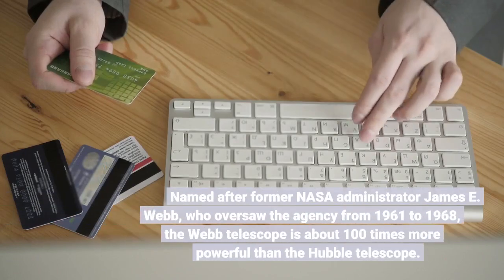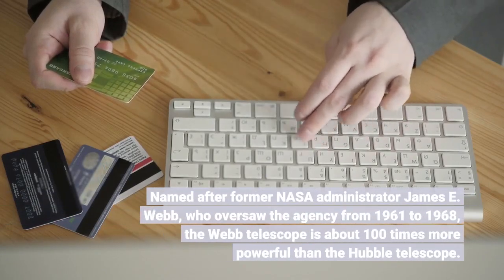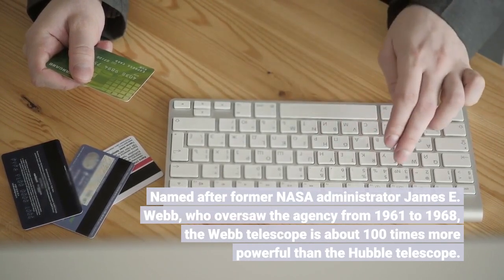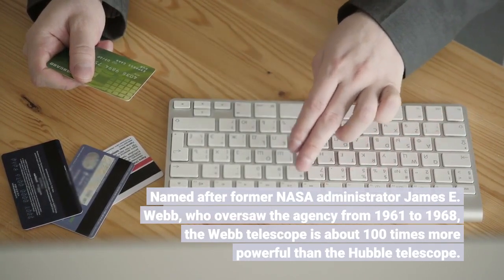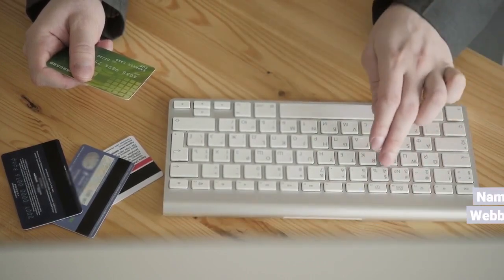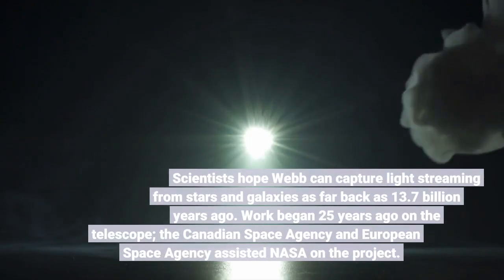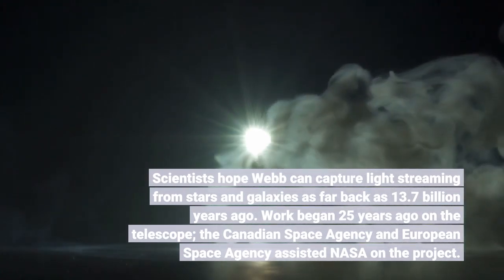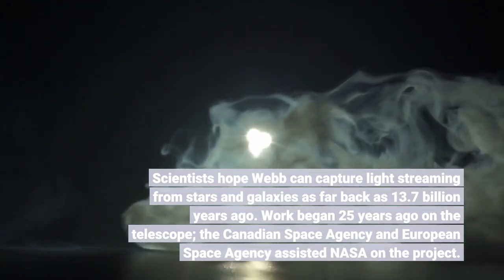After decades of planning NASA's $10 billion space telescope has 'taken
All systems are go for NASA's James Webb Space Telescope, which deployed its full gold-plated, sunflower-shaped mirror display Saturday. Now, the $10 billion successor to the Hubble telescope has five months of alignment and calibration procedures before it is expected to start sending images back to Earth, the space agency said Saturday."Two weeks after launch, @NASAWebb has hit its next biggest milestone: the mirrors have completed deployment and the next-generation telescope has taken its final form," NASA announced Saturday. The news marked the completion of a "remarkable feat," said Gregory Robinson, NASA's Webb program director, in a statement."The successful completion of all of the Webb Space Telescope’s deployments is historic,” he said. "This is the first time a NASA-led mission has ever attempted to complete a complex sequence to unfold an observatory in space."Launched on Christmas Day from South America, the Webb telescope is traveling nearly one million miles from Earth. The telescope's ground team at the Space Telescope Science Institute in Baltimore remotely deployed the first side panel of the 21-foot primary mirror on Friday after more than a week of other operations, NASA said. The riskiest operation, the unfurling of the telescope's tennis court-size sunshield, was successful earlier in the week. Next, the mirror's 18 hexagonal gold-coated segments will be moved to focus the telescope's optics, an operation that will take several months, the space agency said. NASA expects the telescope to send its first images this summer. In the meantime, Webb's travels will lead it to its destination in about two weeks. Named after former NASA administrator James E. Webb, who oversaw the agency from 1961 to 1968, the Webb telescope is about 100 times more powerful than the Hubble telescope. Scientists hope Webb can capture light streaming from stars and galaxies as far back as 13.7 billion years ago. Work began 25 years ago on the telescope; the Canadian Space Agency and European Space Agency assisted NASA on the project. Webb's primary mirror deployment, likely the last major update on the telescope in the coming weeks, was followed enthusiastically on YouTube, Twitter and NASA's website. As the right side mirror panel snapped into place, you could hear and see NASA flight controllers applauding on the agency's video feed. The space drama added up to "a remarkable engineering achievement that 99 percent of the world will not appreciate," tweeted Eric Berger, senior space editor for the Ars Technica tech website. Mary Cerimele, an engineering consultant and NASA Johnson Space Center retiree, tweeted that the deployment was a "momentous achievement" and said NASA, "through engineering, continues to deliver science to all humanity."Contributing: The Associated Press. Follow Mike Snider on Twitter: @mikesnider.